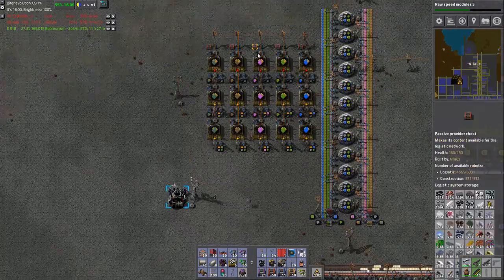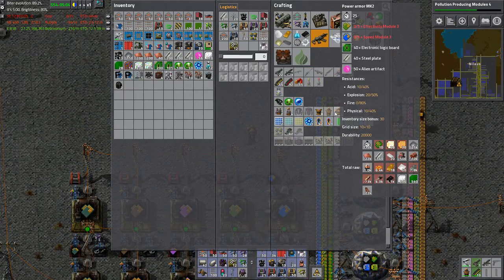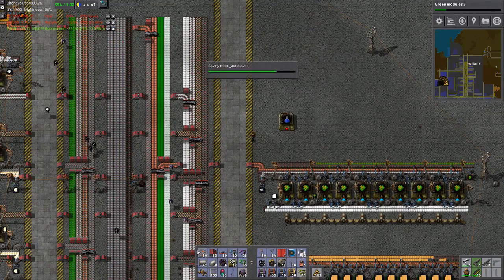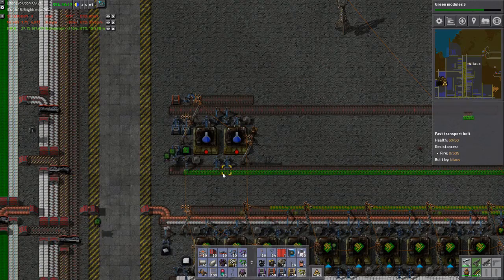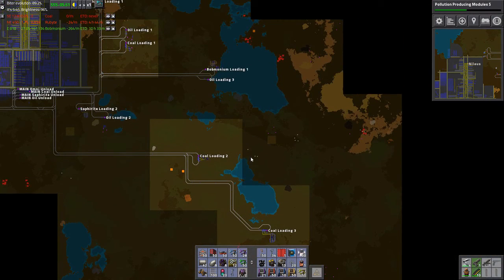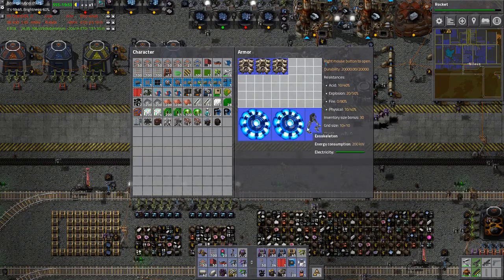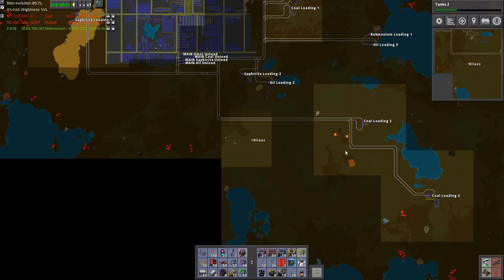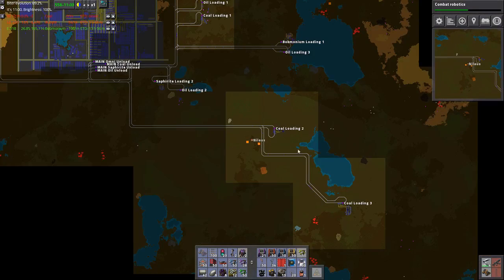Lets Play Factorio S3E104 - Power Armor MK2 and looking for Lithia Water